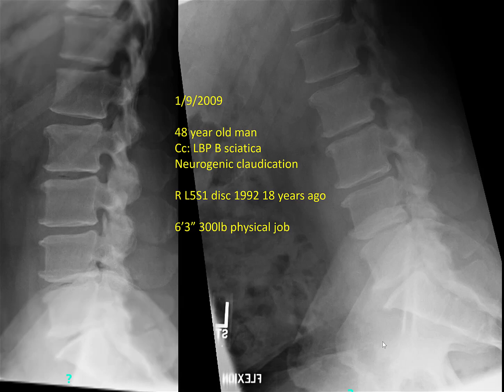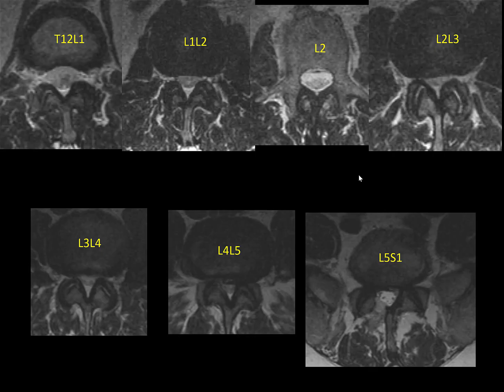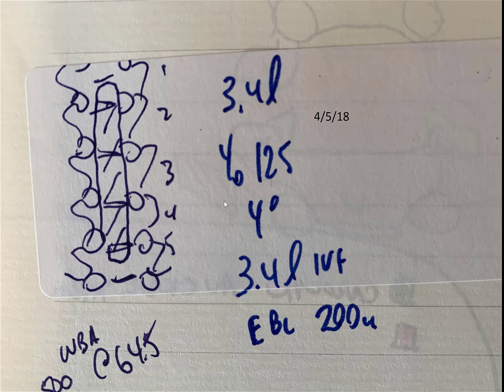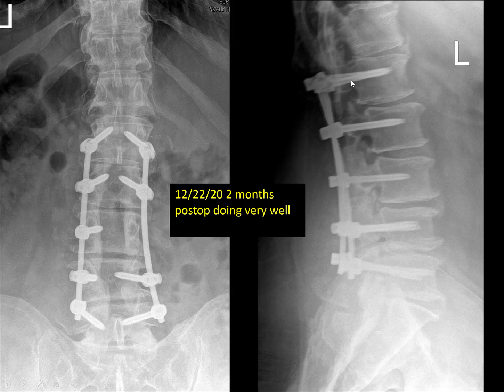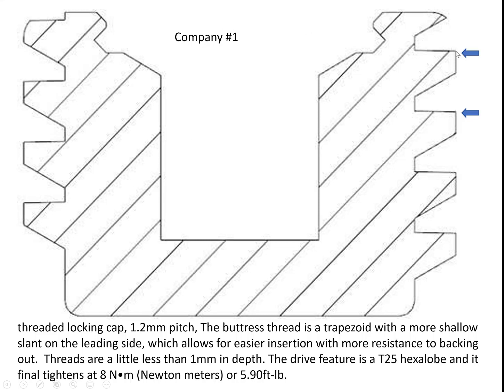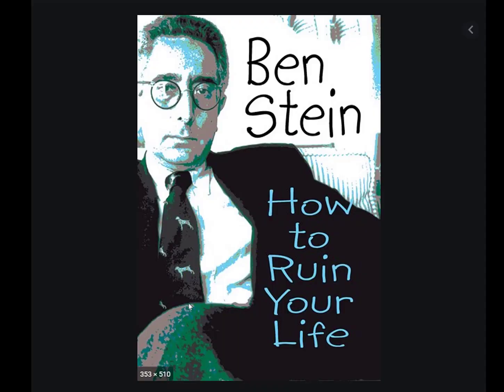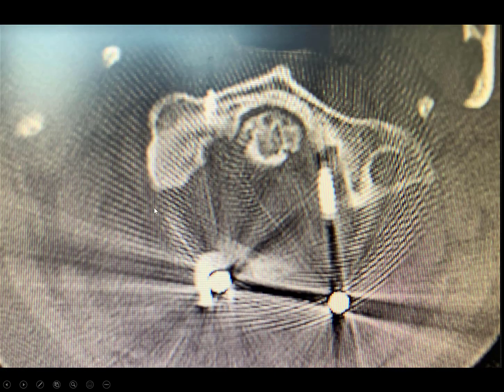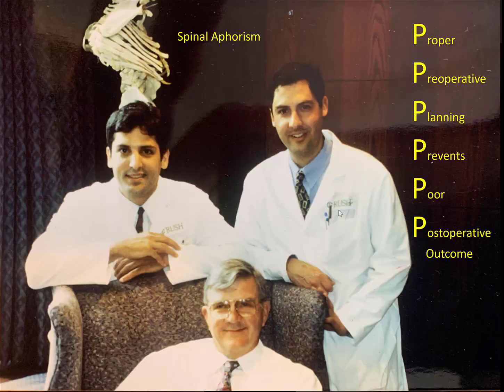Spine Lecture: spinal device failure